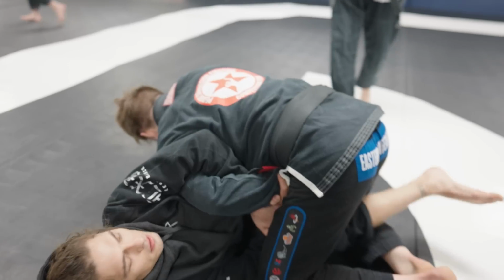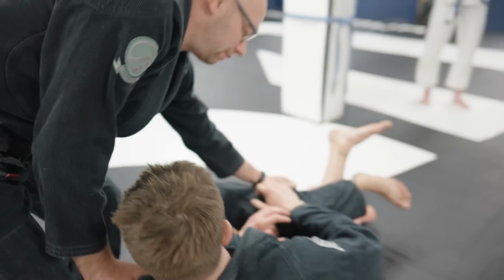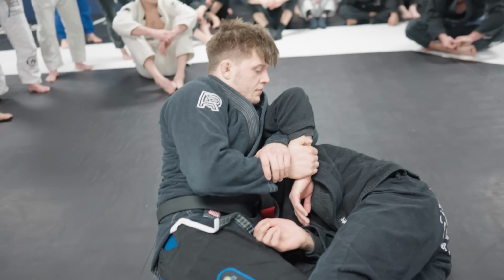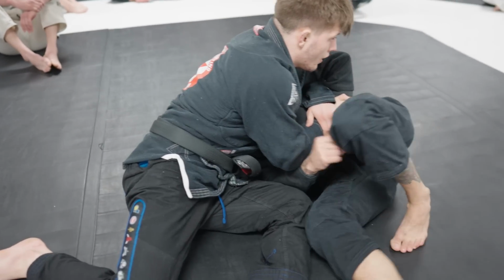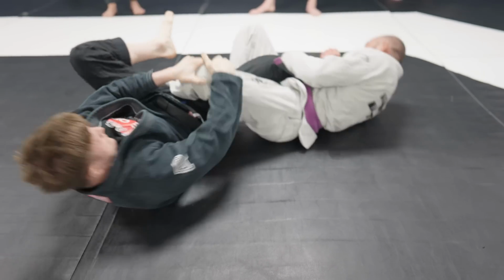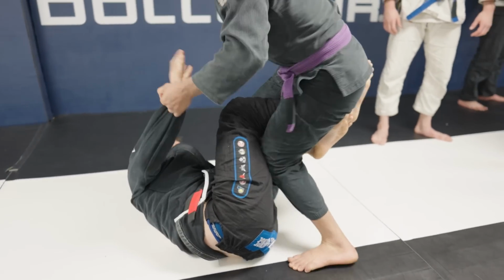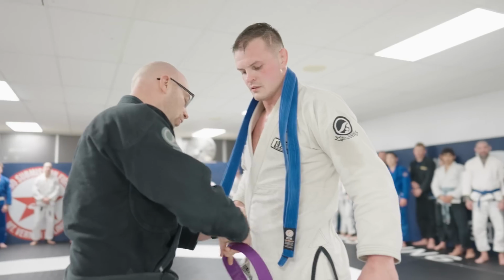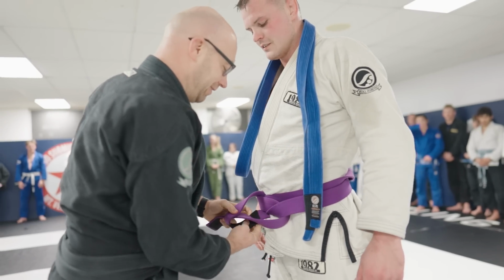PSF Wrestlers Get Promoted to Brown and Purple Belt